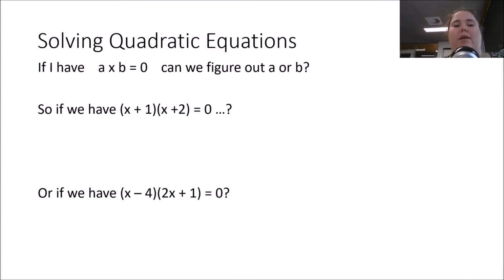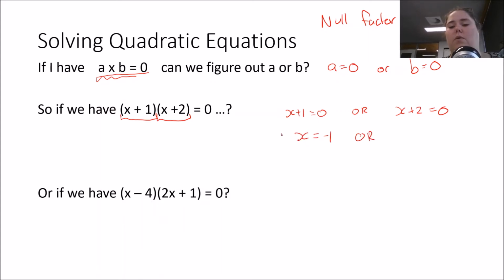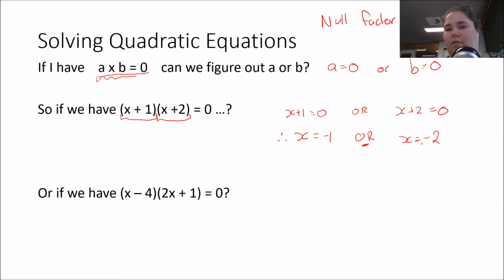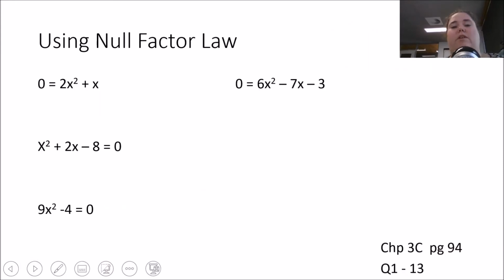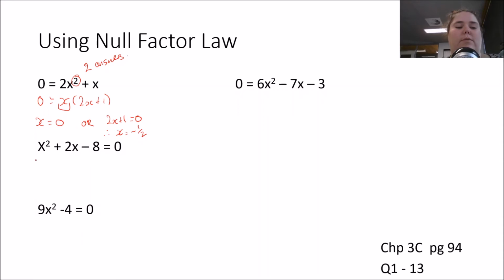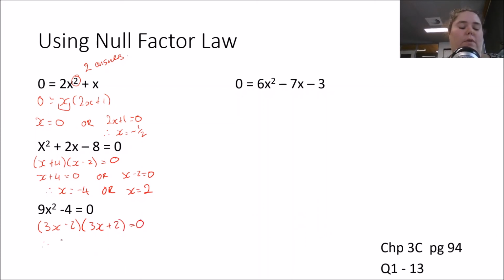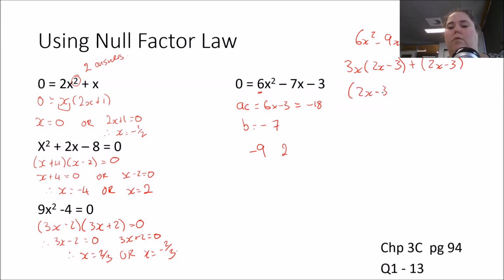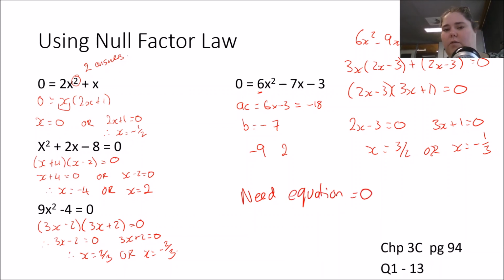Solving Quadratic Equations Null Factor Law